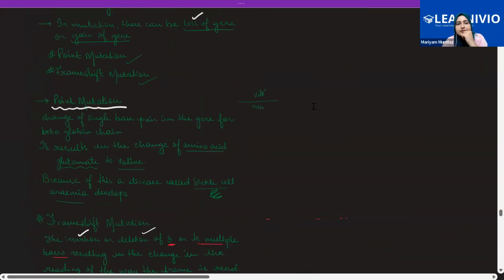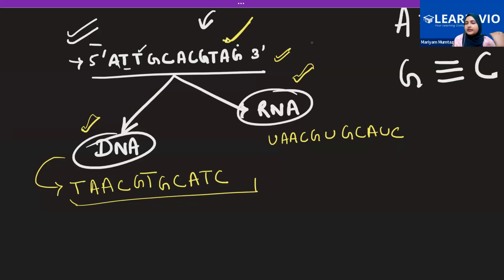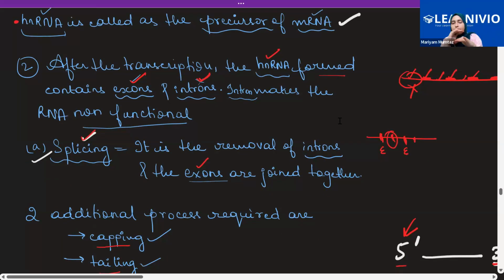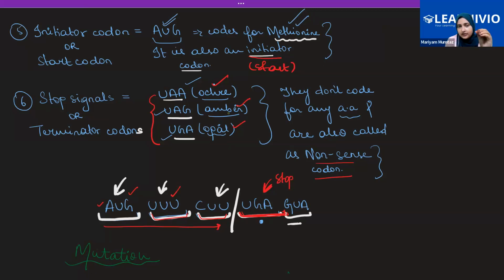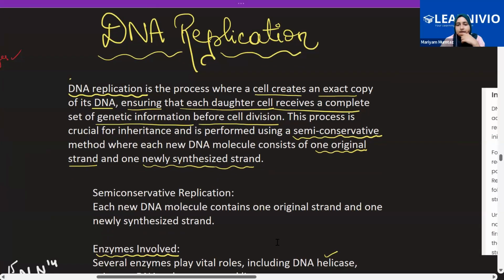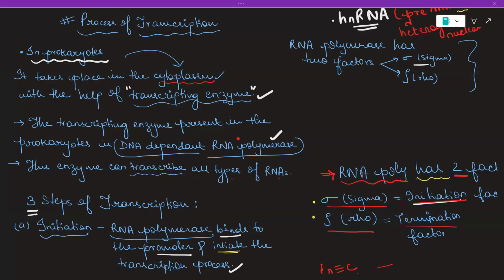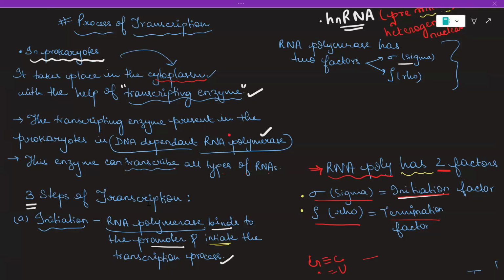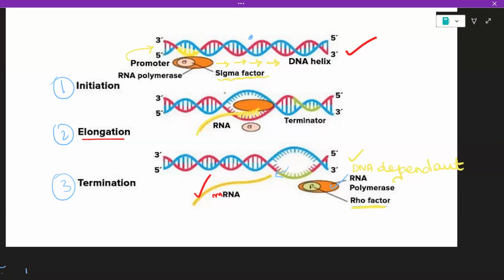Learnivio | Chapter : Moleculer Basis Of inheritance | Lect | 12th CBSE B1 14-06-2025